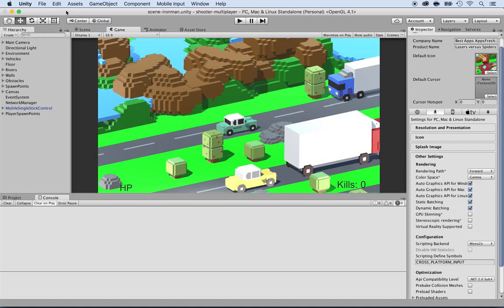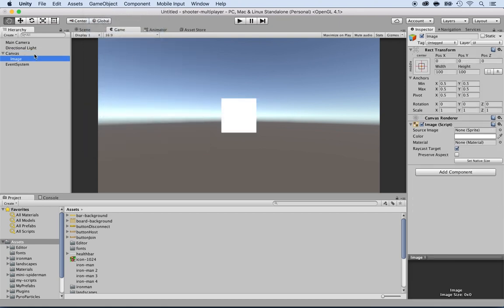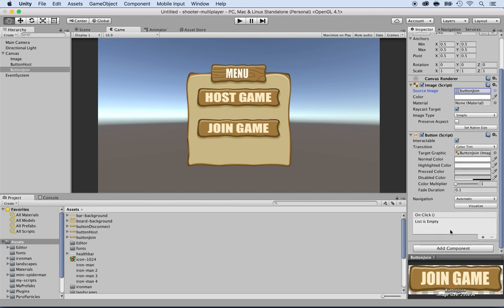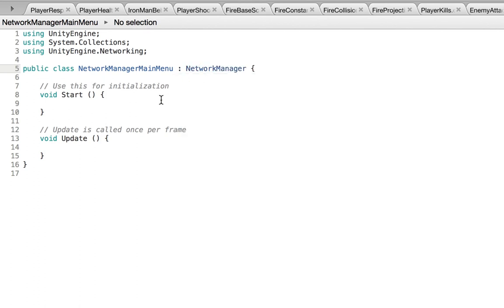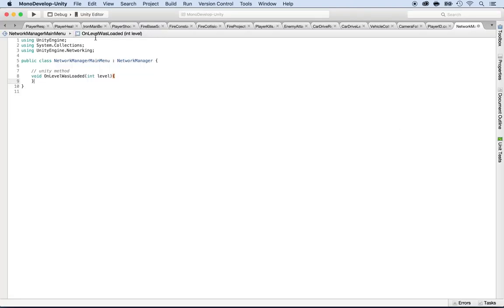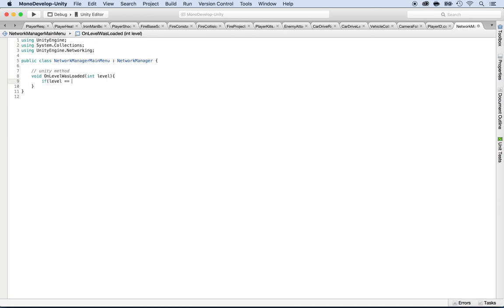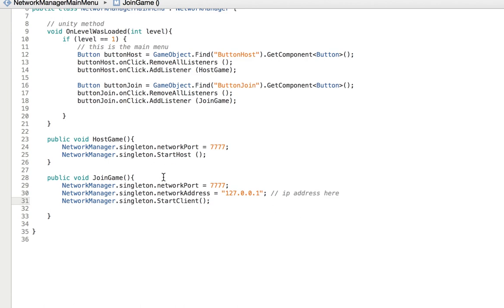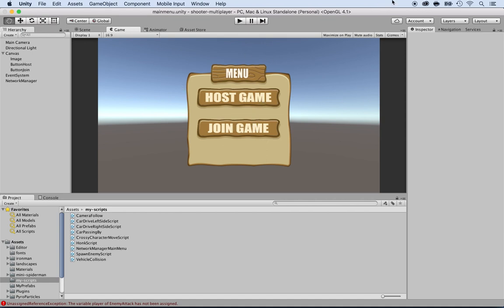Unity Multiplayer Shooter Tutorial - Part 41: Custom Multiplayer Menu & Script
Welcome to Part 41 of our Unity Multiplayer Shooter tutorial series. In this episode, we'll dive into creating a custom multiplayer menu and script to enhance your game's multiplayer experience. Learn how to design and implement a user-friendly menu that allows players to connect, host, and join multiplayer sessions effortlessly. We'll also cover the scripting behind managing your multiplayer game flow. By the end of this tutorial, you'll have the tools to take control of your game's multiplayer menu and scripting, providing a seamless and immersive gaming experience for your players.